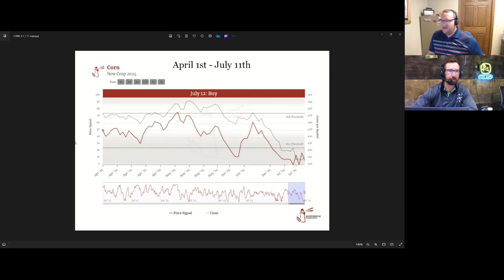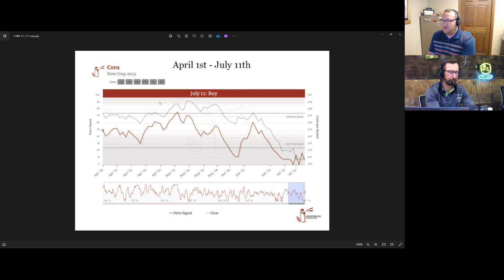Whats Working in Ag segment with @lighthousecommodities talking grains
@lighthousecommodities Comes on for a quick segment on new and old crop grains.